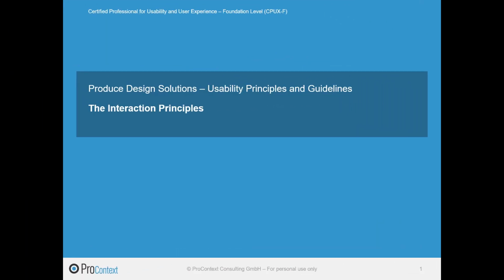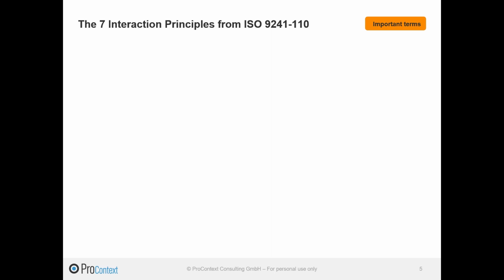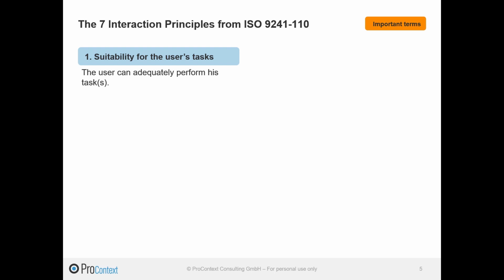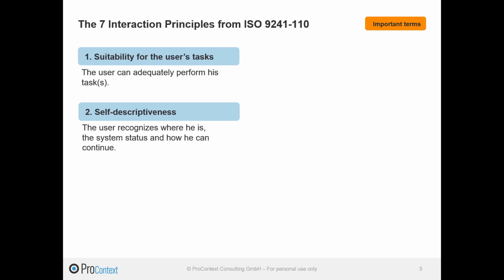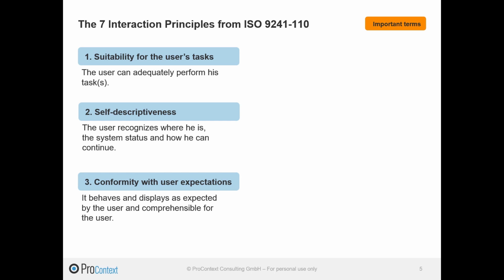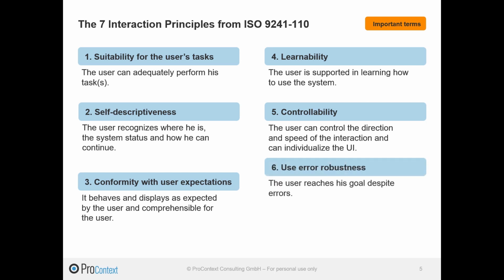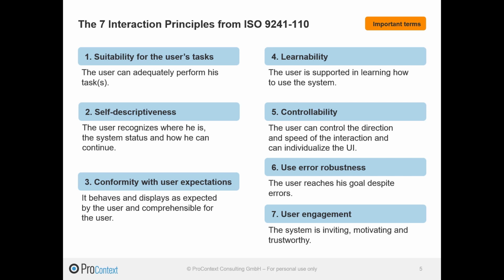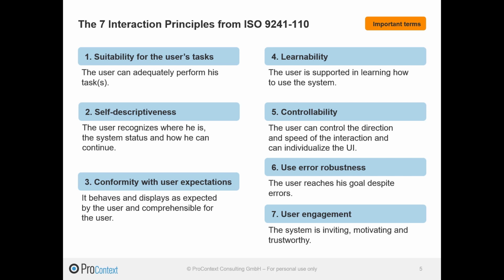Interaction Principles (Preview Video for CPUX-F Online Course from ProContext)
This video describes interaction principles as part of the basis for the creation of design solutions of interactive systems. The 7 interaction principles from ISO 9241-110 are described in detail with examples. The interaction principle titles are:
- Suitability for the user’s tasks
- Self-descriptiveness
- Conformity with user expectations
- Learnability
- Controllability
- User error robustness
- User engagement

This video is a preview for the online course "Usability and User Experience - Foundation Level (CPUX-F)" by ProContext. The online course is a fully-fledged alternative to our 3-day seminar of the same name, only without the need for travel and without a set schedule. With the help of short learning units of 5 to 30 minutes, you can learn the contents of the online course individually and flexibly. After completing each chapter, you get realistic example exam questions to practice for the certification exam "Certified Professional for Usability and User Experience - Foundation Level".

If you decide to take the CPUX-F online course, you will receive 6 months access to:
- 14 hours of learning videos (didactically prepared by our CPUX-F trainer Guido Tesch)
- 13 learning tests with a total of 192 realistic exam questions
- General rehearsal for the CPUX-F certification exam including helpful practical tips

The slide set of all contents of the online course is available to you as a PDF file for an unlimited period of time.

For further information about the online course "Usability and User Experience - Foundation Level (CPUX-F)", go